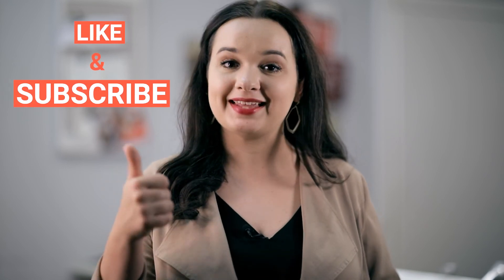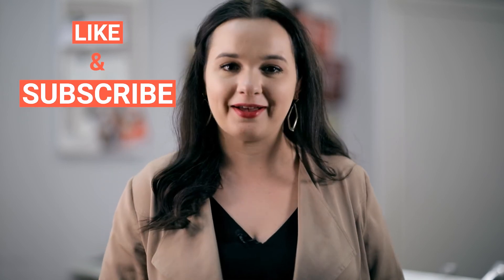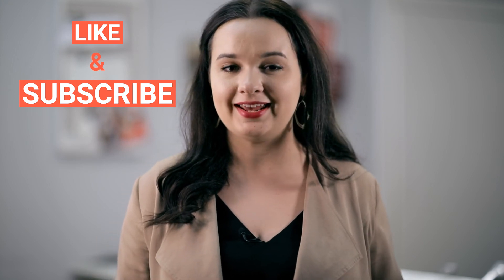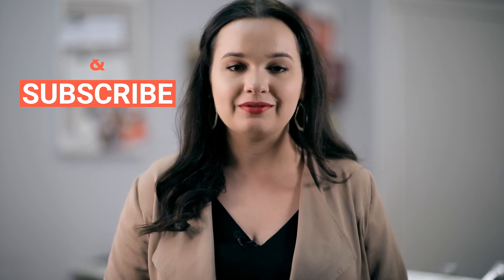Closing Costs vs Down Payment for First Time Home Buyer | CLOSING COSTS ON BUYING A HOUSE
The goal of today's video is to clarify  closing costs vs down payment. You will learn the difference between closing cost and down payment, how to calculate closing costs and I will share some ways you can get your closing costs covered so that you can buy a house with less money out of your pocket!

0:00 Introduction
0:39 What is Down Payment?
2:08 What is Closing Cost?
2:47 What is the difference between Closing Cost and Down Payment?
4:07 How to calculate Closing Cost
6:07 How to save on Closing Cost
8:26 Summary

Looking to Buy or Sell a home in Arkansas? Check out:

Hi, I’m Nicole Nark, a full-time Realtor® at HomeWay Realty Realty in Little Rock. I came to Little Rock with the love of my life, I am a proud Mom of two furbabies (Mini Schnauzer Mix and German Shepard), a Graduate of Communications from the University of Arkansas-Fayetteville and Honor Graduate of Arkansas Real Estate School in Little Rock.

I believe that home ownership lays the foundation for a life of financial security and freedom.

From building equity in a home, to the tax benefits it provides, buying a home is the most important financial decision most people make during their life. For this reason it is important to work with a professional who is committed to act as an advocate for you and your best interests.